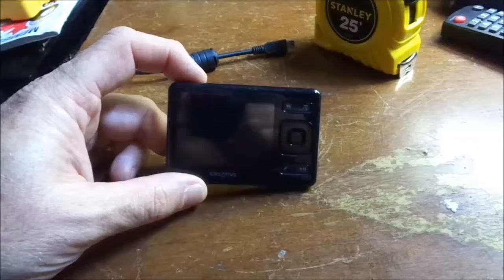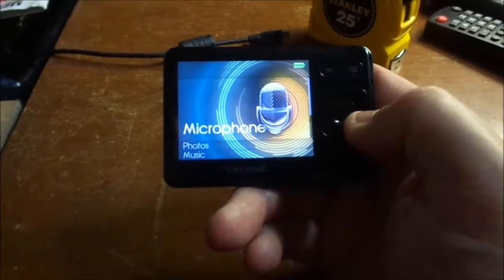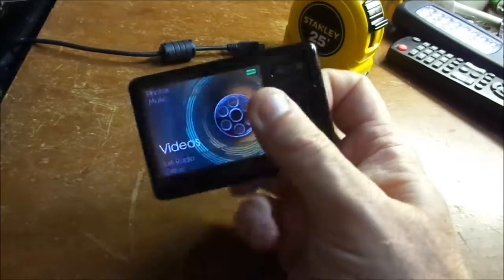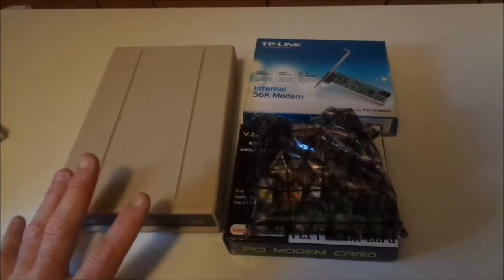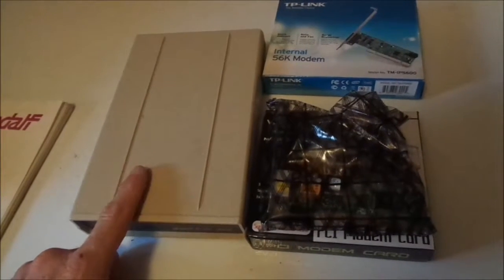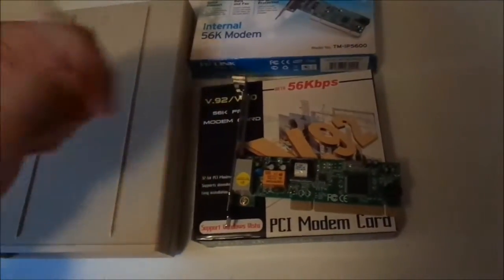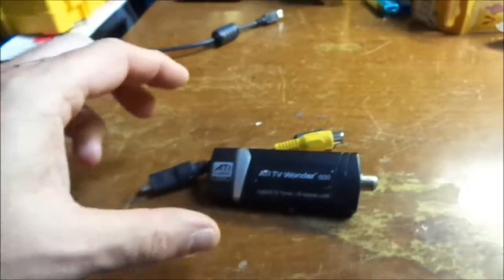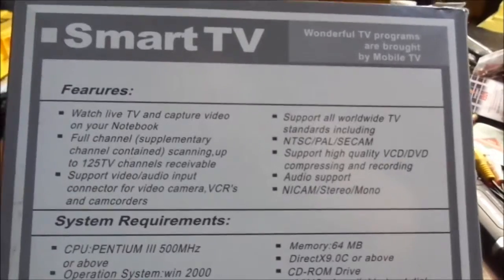Retroware Vlog 300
Some hardware that I have found when doing a clean up of my place and thought to show what they are for those who never had seen them before.